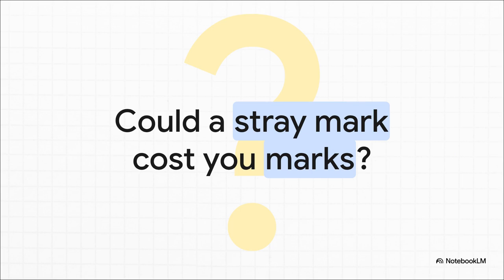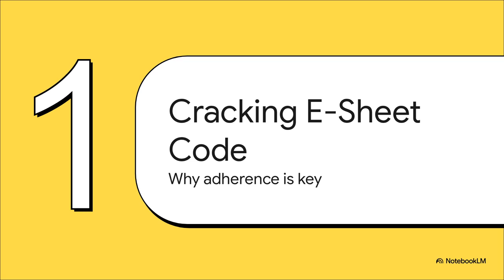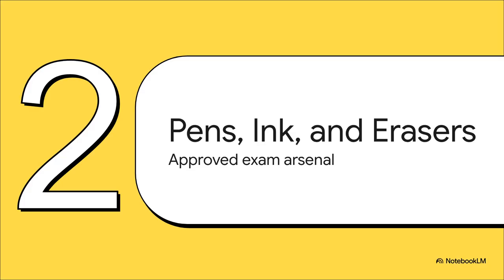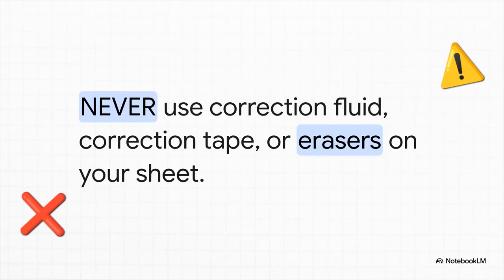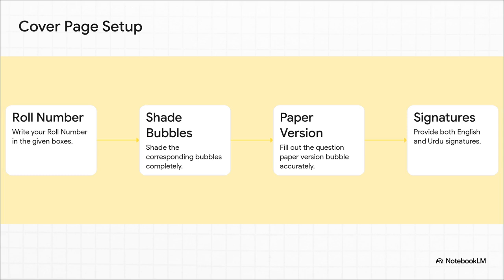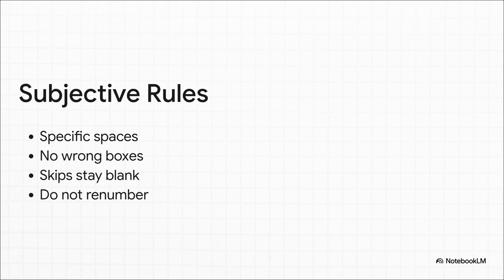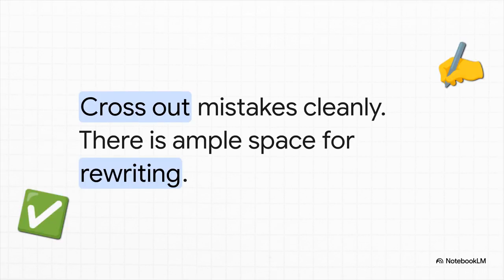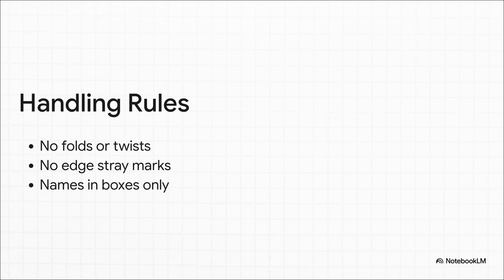Master Your E-Sheet | FBISE Students Complete Instruction Guide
This video provides complete guidance for FBISE students on how to correctly fill the E-Sheet during examination. It explains step-by-step instructions to avoid common mistakes, ensure accurate marking, and follow official exam guidelines. The content focuses on proper filling of personal information, roll number, question responses, shading techniques, and examination discipline. This guide is essential for students to improve exam performance and prevent errors that may affect marking or result processing.